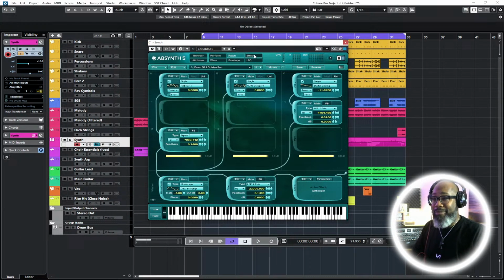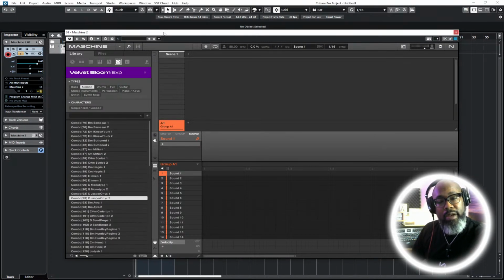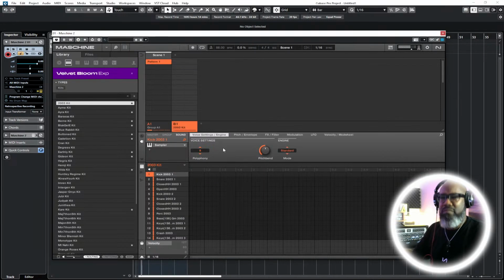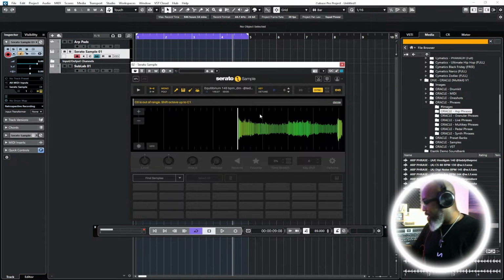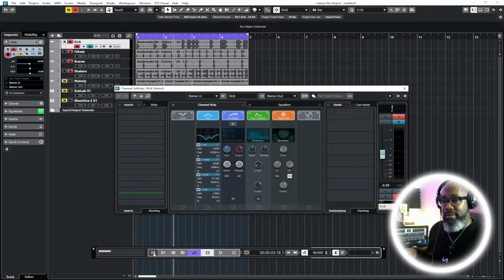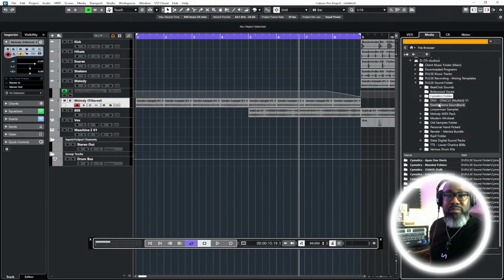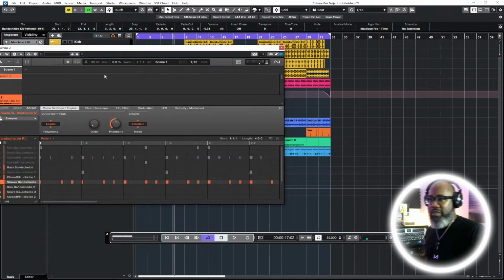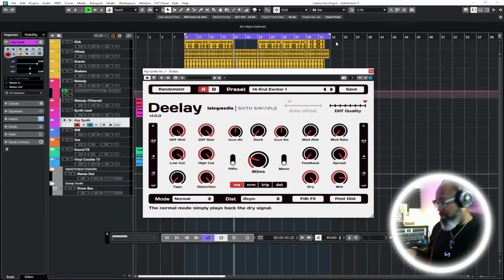Cubase Pro Workflow | Life Events/ Q&A | Beatmaking - LIVE!!!!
Vibe with me as we create!